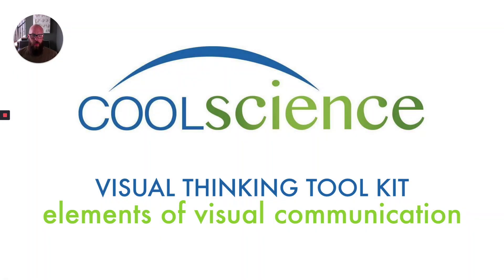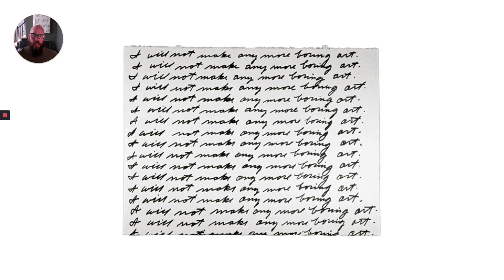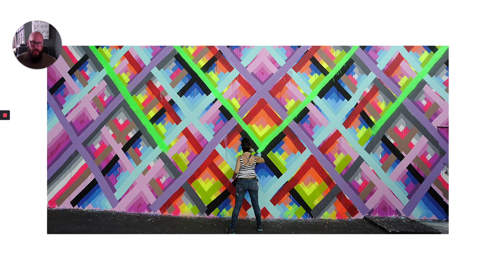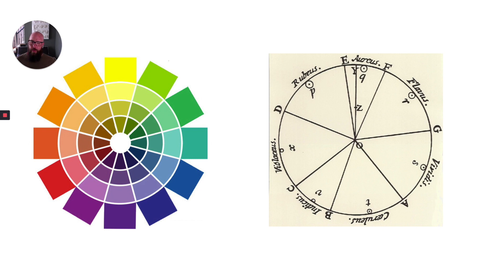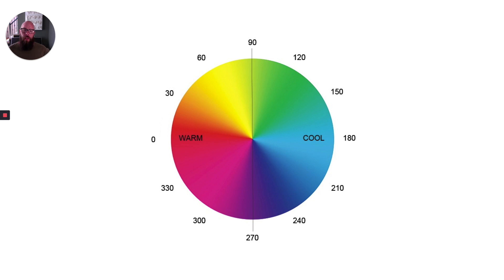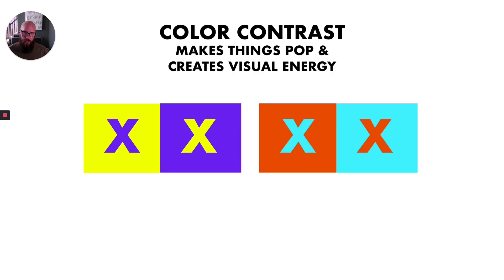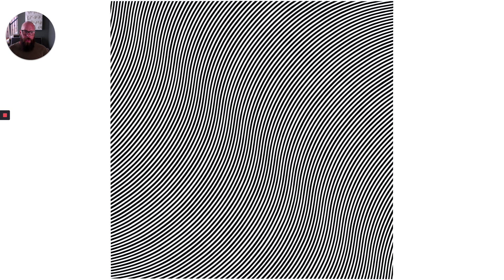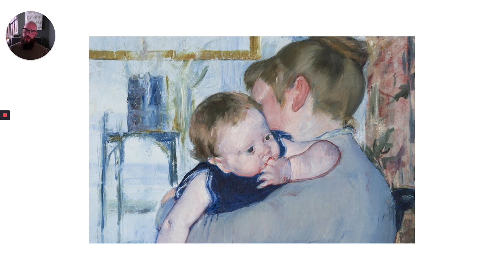Video 6: Elements of Visual Communication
During August 2020, the Cool Science team held workshops for community educators.  In this video, Kevin Townsend discusses some of the basic elements of visual communication that can help you when working in your accordion books and in producing your posters. or email us at